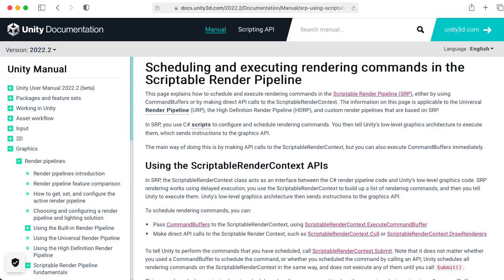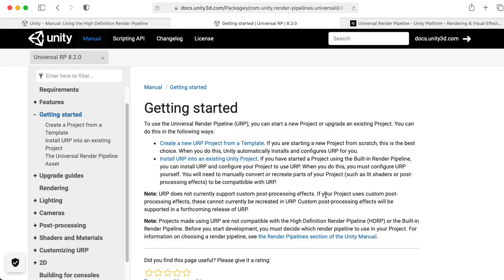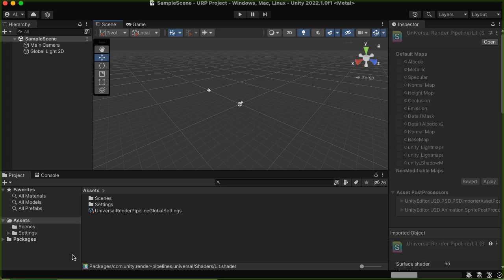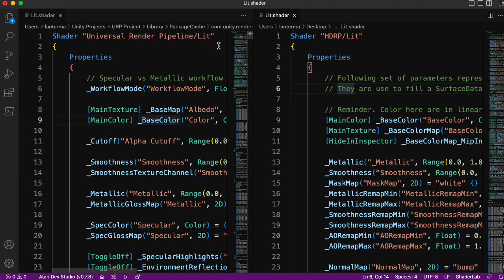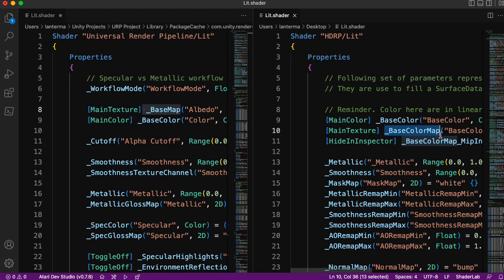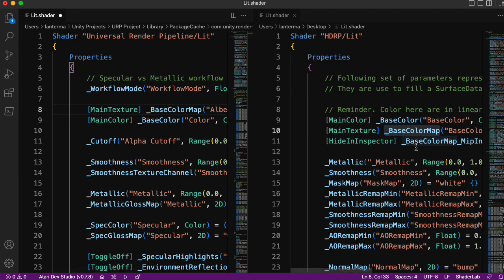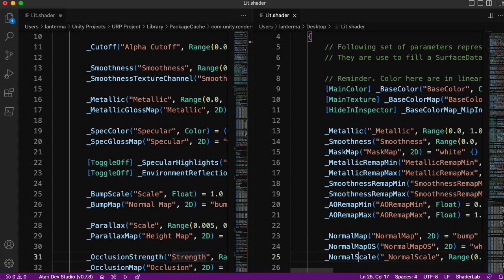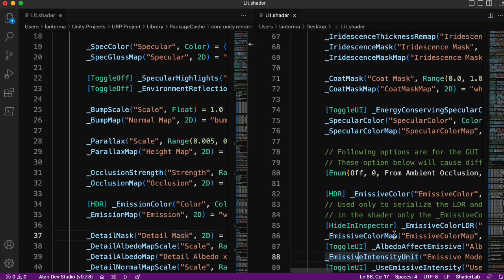Someone at Unity should have been FIRED for this (GPU Programming for Video Games Bonus Lecture)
0:00 -- Introduction
1:33 -- Finding the code
1:52 -- Looking at the code